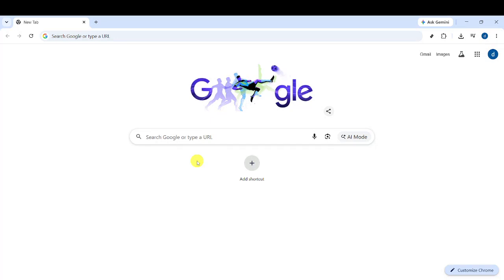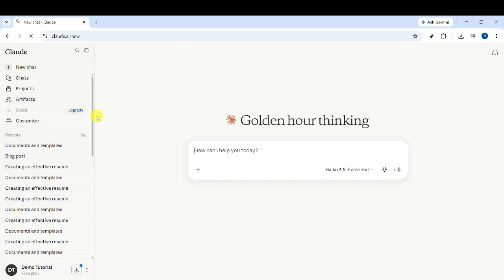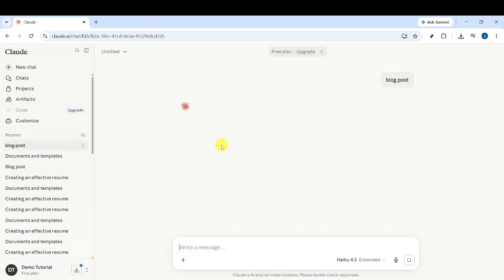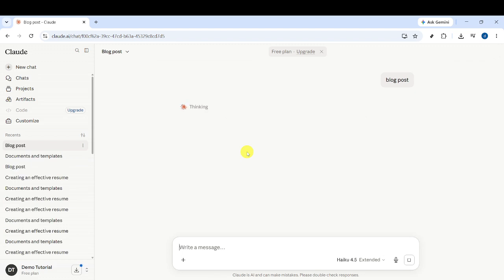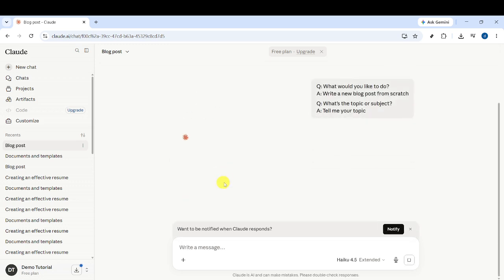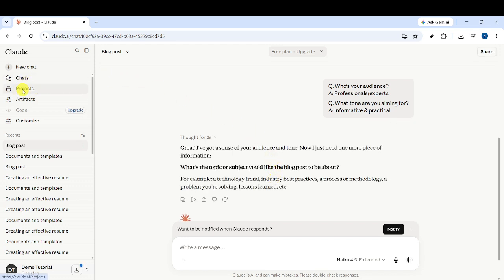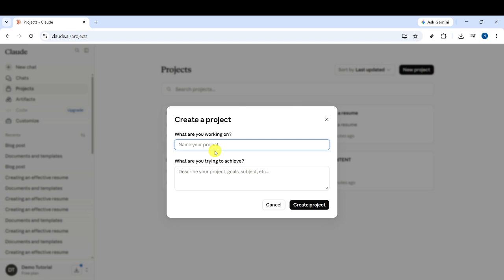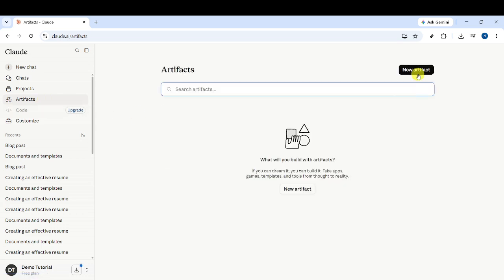How To Use Claude AI For Freelancing Work (2026) (Complete Guide)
How To Use Claude AI For Freelancing Work (2026) (Complete Guide) shows you how to use Claude AI for freelancing tasks. Learn how to write faster, complete client work, and use AI tools to improve your freelancing productivity in a simple way.